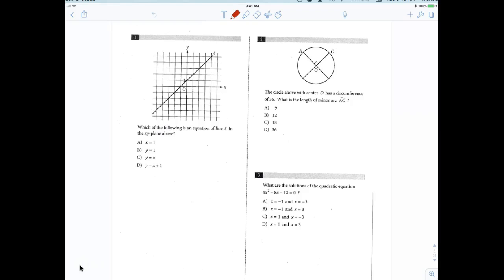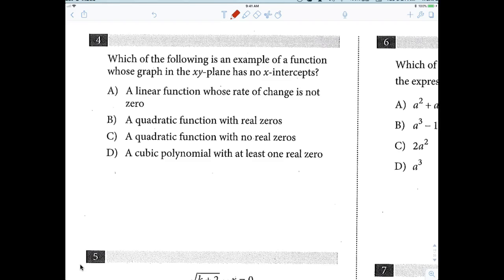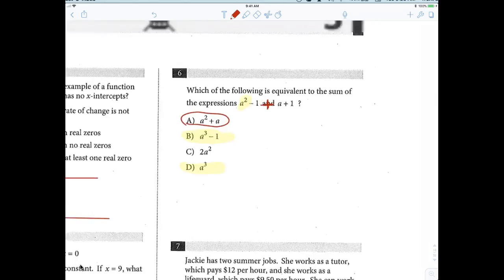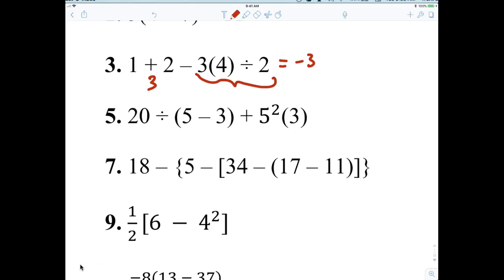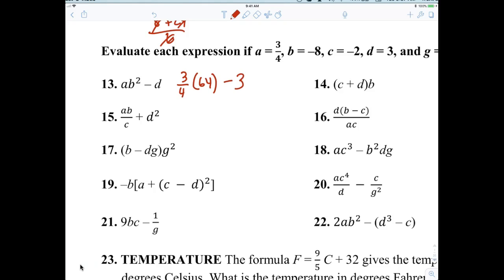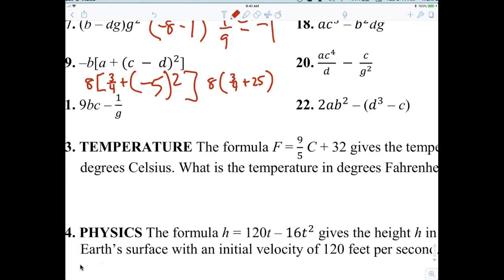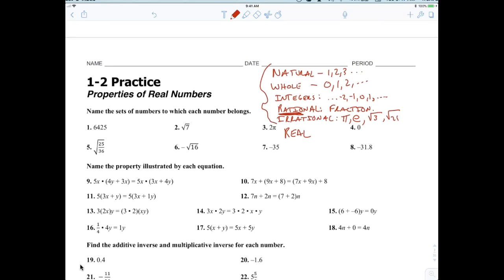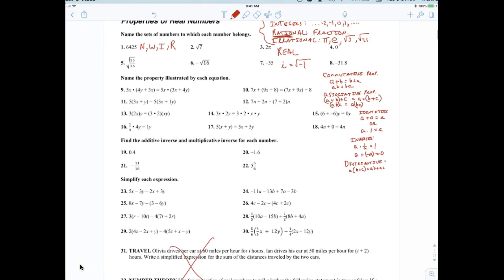ALGEBRA 2 SECTION 1.1-1.2 SAT #5 PROBLEMS 1-7